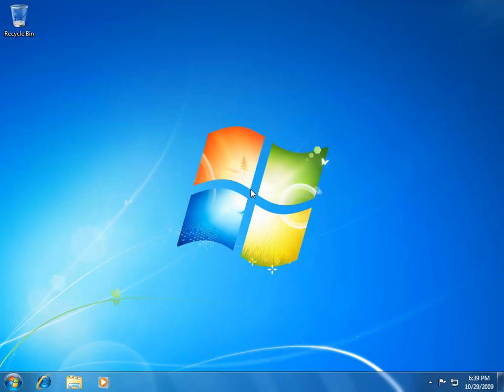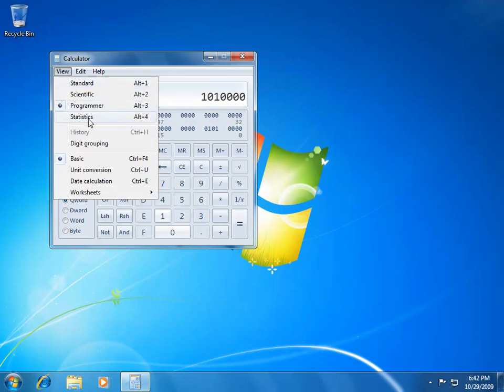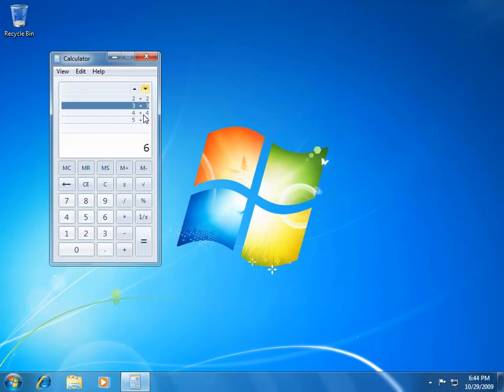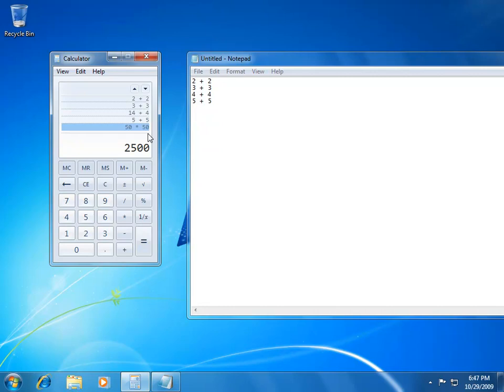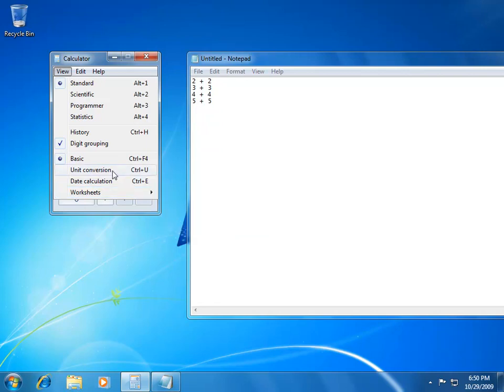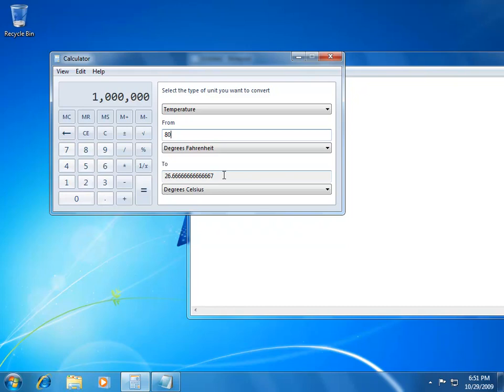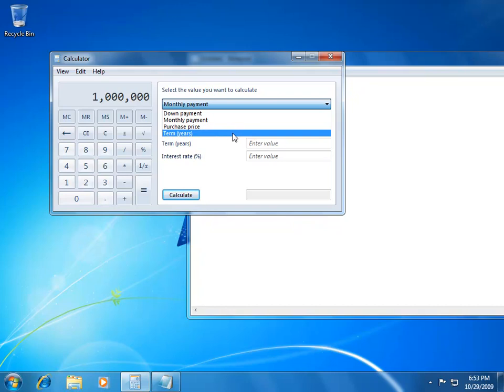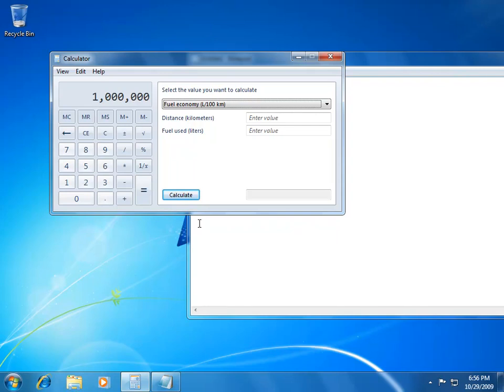Windows 7 Calculator